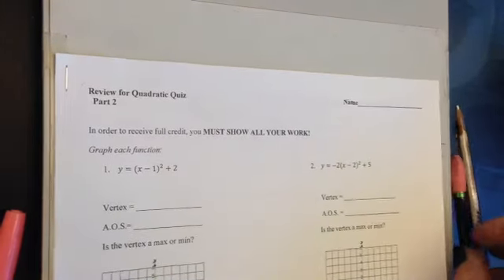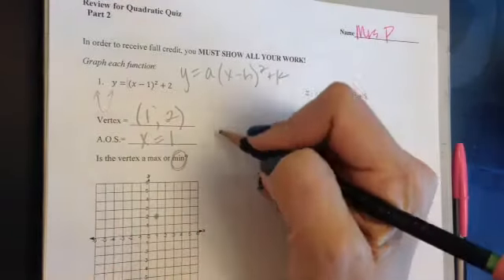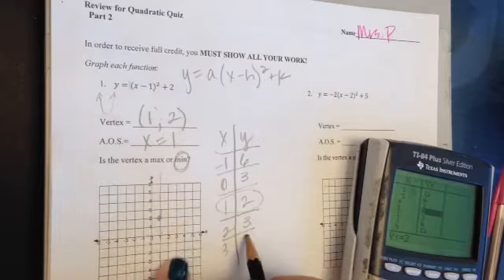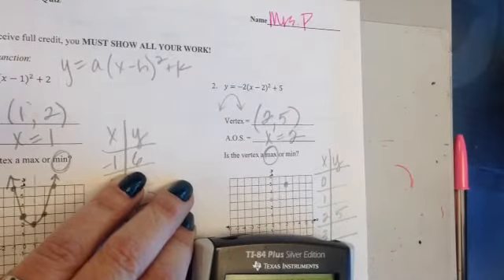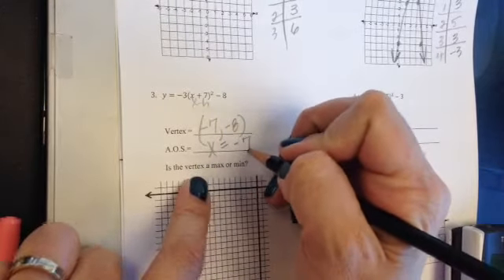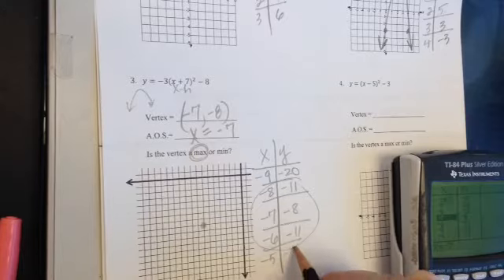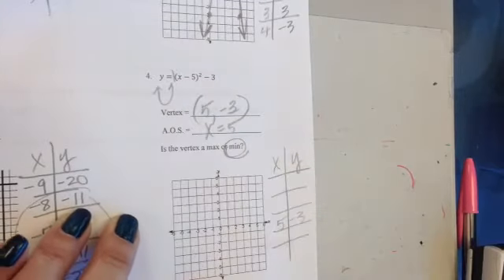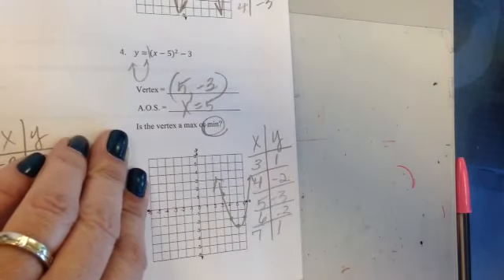Quadratic Quiz 2 Review #1-4